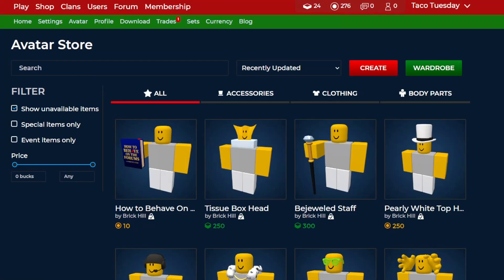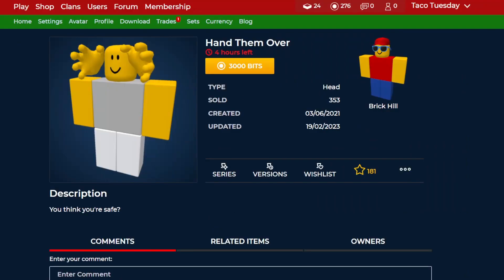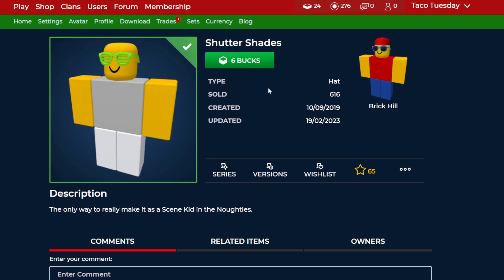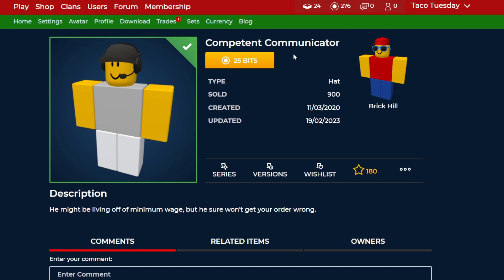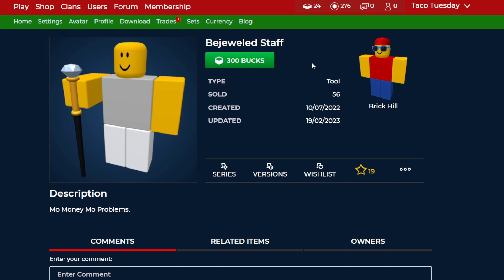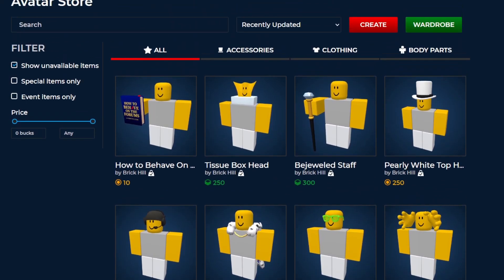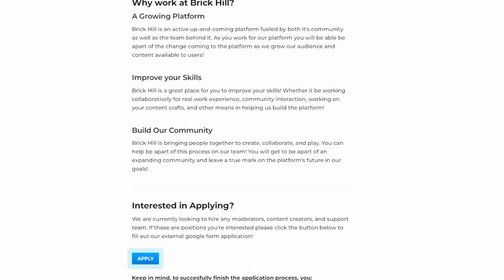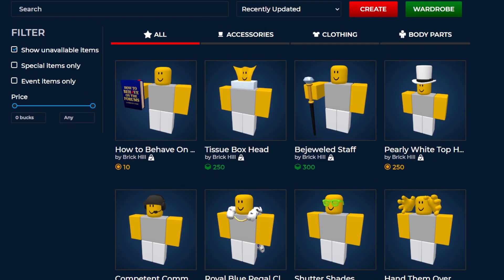Brick Hill Is Hiring! + President's Day Sale Day 2 Updates!